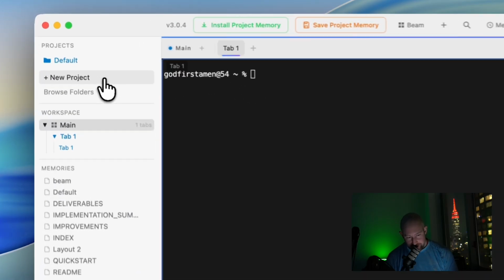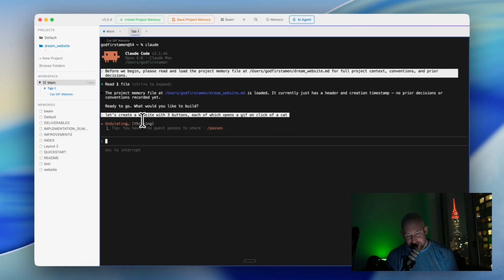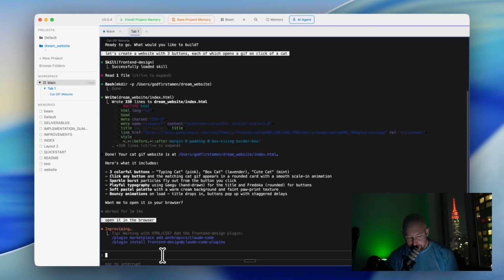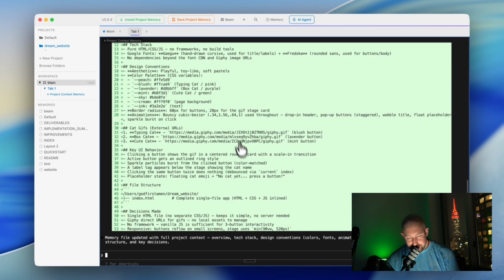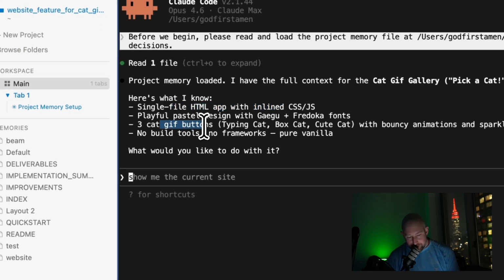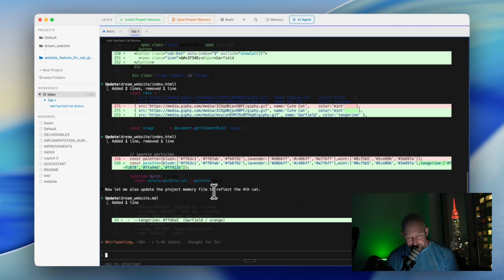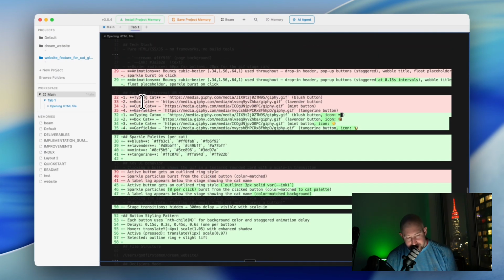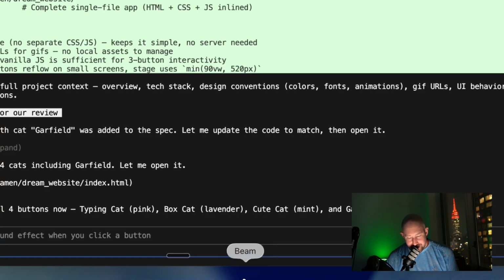Agentic Engineering Masterclass Episode 4: Project Feature & Additional Shared Memory Patterns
In this episode, we learn how to save progress across across projects, and we add a new feature to our cat gif website built with Claude Code.